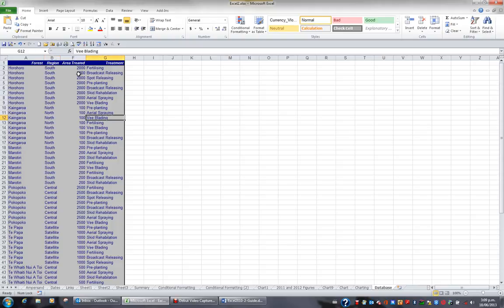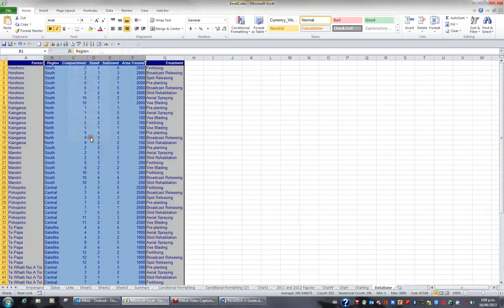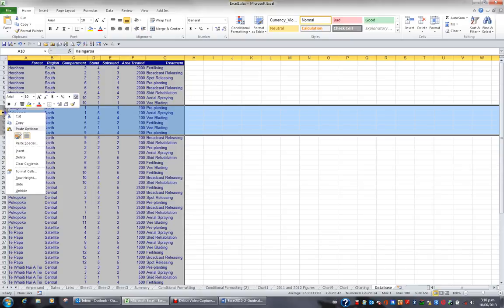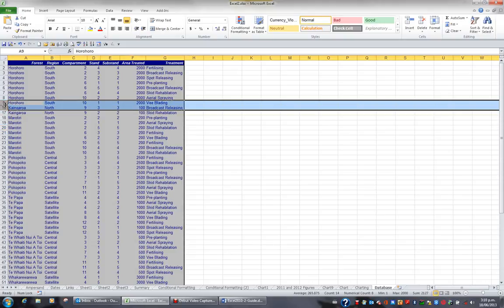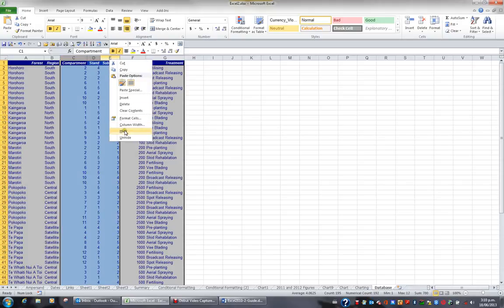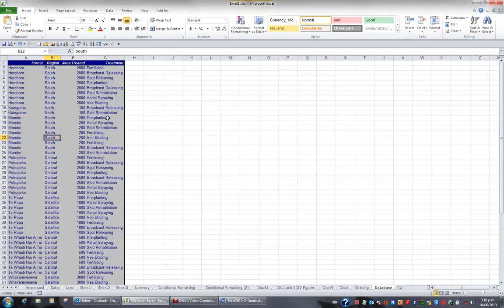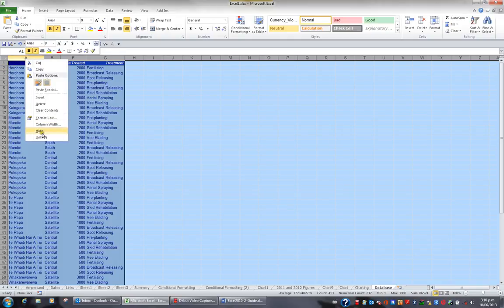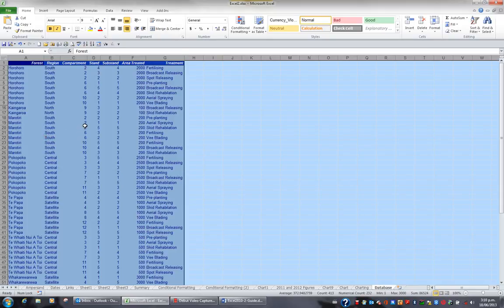Microsoft Excel 2010 Level Two Video 47 Hide and Unhide Rows and Columns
Microsoft Excel, video 47, Hide rows, Unhide rows, Hide columns, Unhide columns @softwaresolutions.